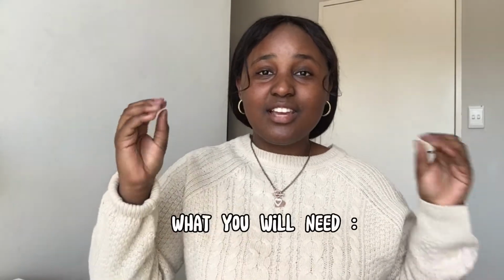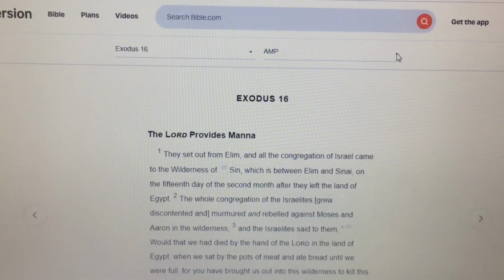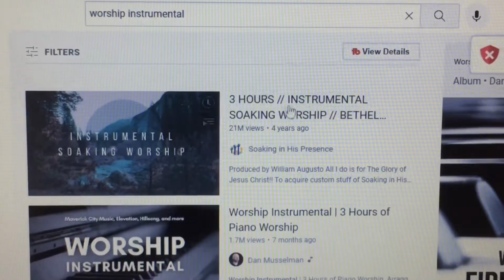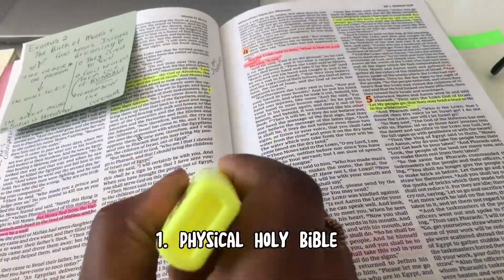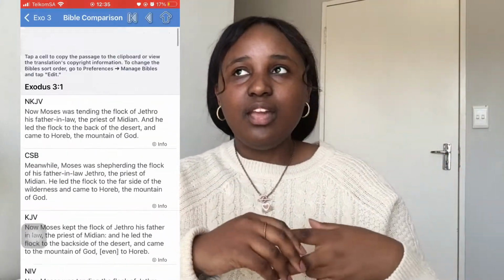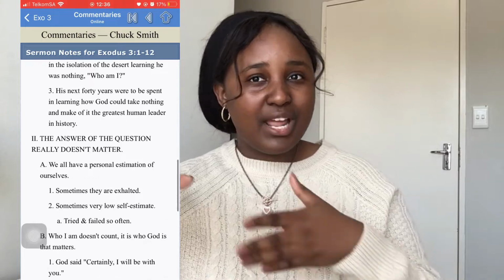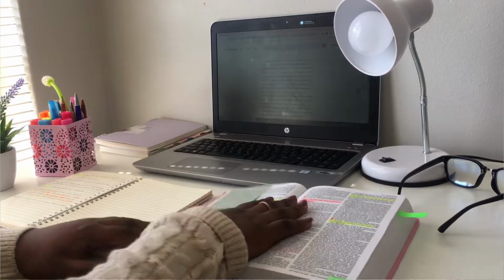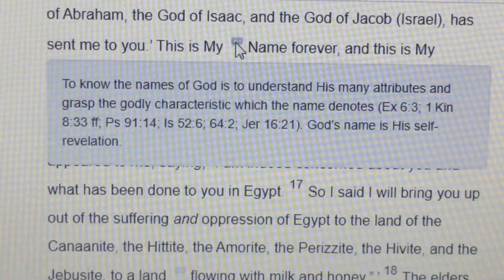HOW TO STUDY THE BIBLE EFFECTIVELY | So easy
Vlog: how to study the Bible effectively

hello kfam 🤍
I am a second-year psychology student and a Christian girl trying to find the balance between the Christian walk and Academia. Hence, why I am documenting my life and talking about the following mainly in my channel :

☼Christian lifestyle
☼Christian educational
☼Academia

I am breaking down how to study the Bible effectively in this vlog because I found this method helpful. I hope it changes your Christian walk like how it impacted mine.

The Order of my vlog

00:00 Intro
00:22 Common method
00:44 Why it's helpful
00:56 My problem with it
01:30 Notice
01:48 Example of the standard method
02:21 What you will need for an Effective method
04:18 The actual effective method
05:22 Application of the method
11:09 Why use Youversion Bible
11:51 Bonus points
14:00 Subscribe and hit the notification bell
14:07 The end

Study Bible
Action Bible

*FOR BEST QUALITY MAKE SURE TO WATCH MY VIDEOS IN 1080P *